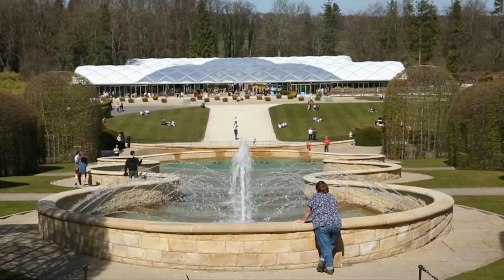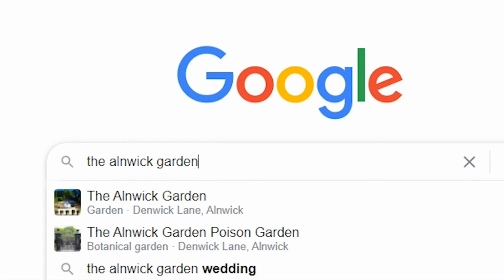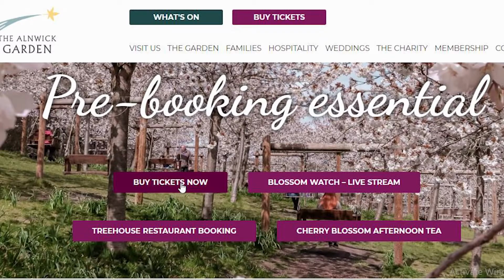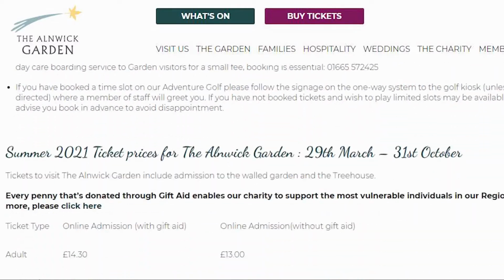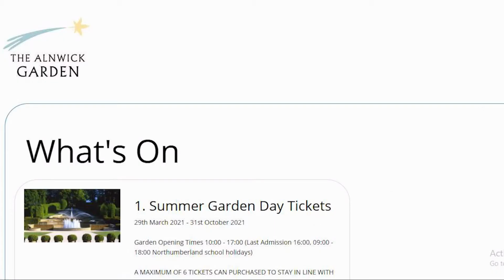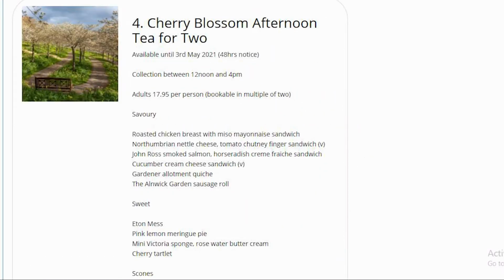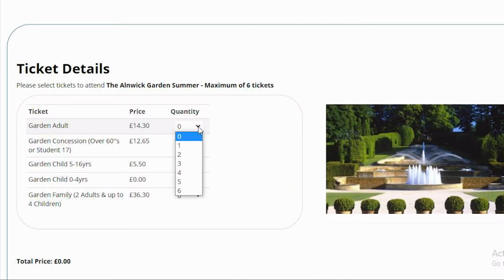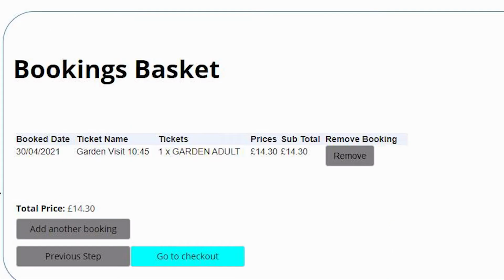THE ALNWICK GARDEN - PRE BOOKING